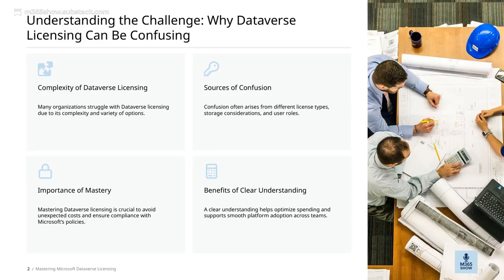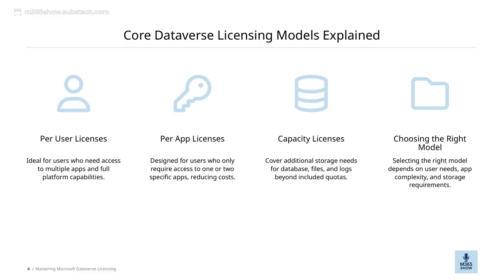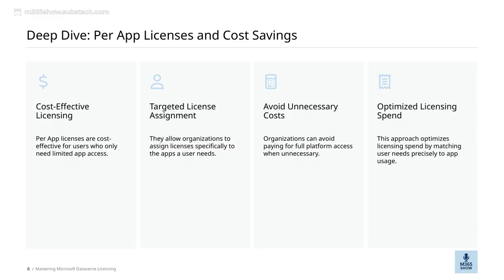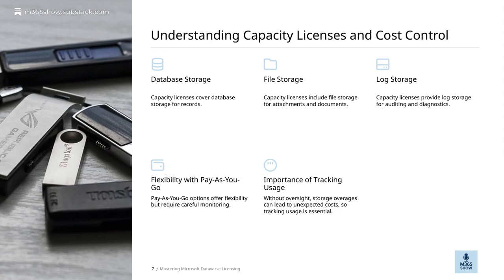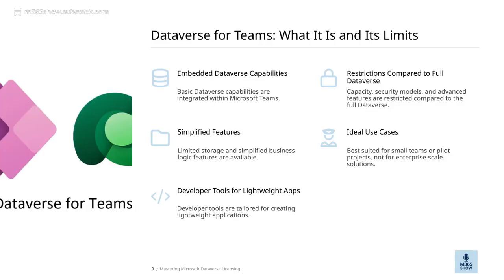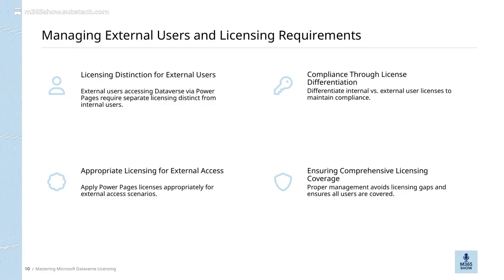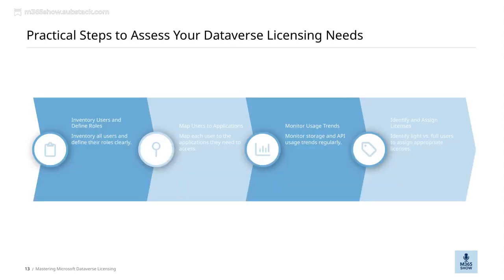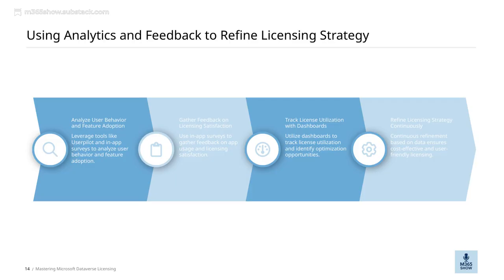Master Dataverse Licensing: Save Costs & Stay Compliant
Master Microsoft Dataverse licensing with this in-depth guide designed to help you save costs and stay compliant. This video breaks down the essentials of licensing management, comparing and contrasting key models like per app, per user, and capacity licenses. Learn the advantages and disadvantages of each, understand specific applications for your organizational needs, and discover smart strategies to optimize costs while maintaining compliance. We’ll explore tips for scaling your licenses, monitoring storage and API usage, assigning the right licenses based on user roles, and leveraging analytics for continuous improvement.

Whether you're tackling lightweight Dataverse for Teams scenarios or managing enterprise-scale deployments, this guide equips you with practical steps to maximize value and efficiency across your platform. Keep exploring, keep learning, and take control of your Dataverse environment today!

Our mission is to empower you with the knowledge to make smarter, cost-effective decisions for your organization. Let’s optimize together!

CHAPTERS:
00:00 - Introduction
00:25 - Importance of Microsoft Dataverse Licensing
01:16 - Key Takeaways for Microsoft Dataverse Licensing
02:28 - Core Licensing Models for Microsoft Dataverse
03:49 - Benefits of Per User and Volume Licensing
04:59 - Optimizing Licensing Spend with Per App Licensing
06:01 - Understanding Capacity Licenses and Cost Control
07:36 - Common Microsoft Dataverse Licensing Scenarios
09:17 - Microsoft Dataverse for Teams: Capabilities and Limitations
10:27 - Managing External Users and Licensing Requirements
11:45 - Integrations and Service Accounts: Licensing Tips
12:47 - Comparing Dataverse and SharePoint Licensing
14:07 - Assessing Your Dataverse Licensing Needs
15:25 - Refining Your Licensing Strategy